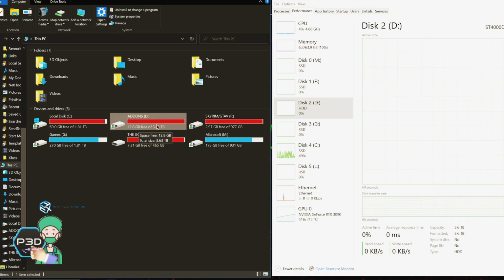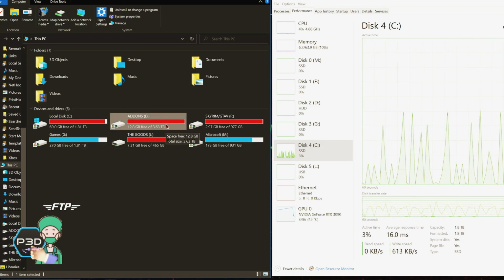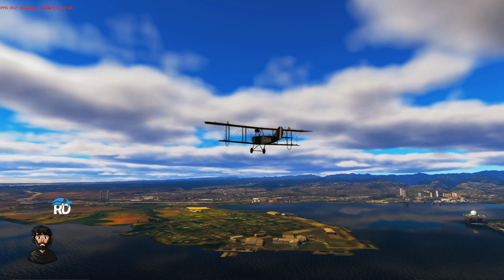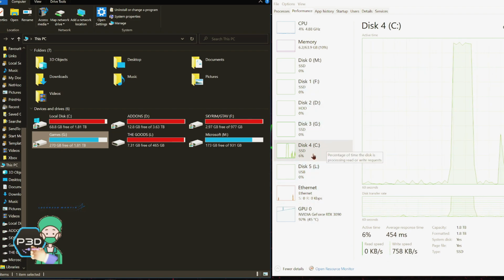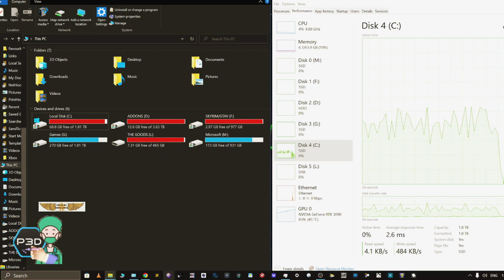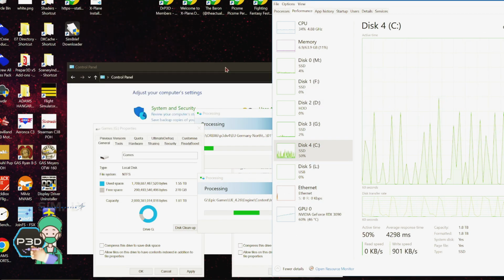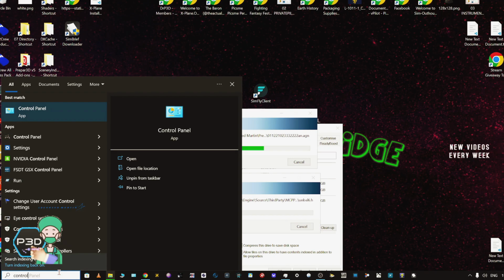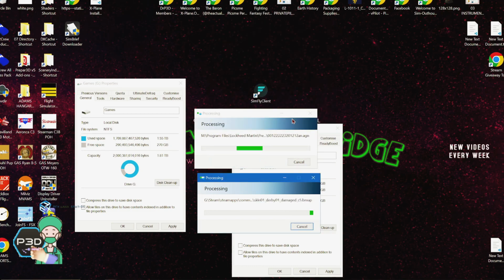Storage Best FPS Hardware Series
PLANS FOR THE FUTURE:
2021:
- 4tb SSD Drive replacement and 4tb SSD additition

My PC Hardware Specs:
Installed Memory: Corsair 64GB DDR4 Core Speed 3200Ghz